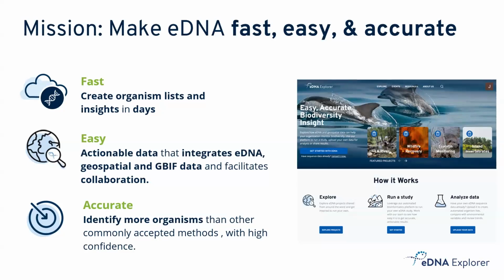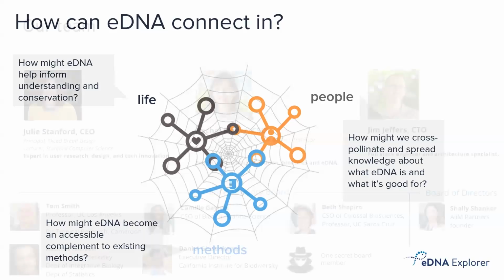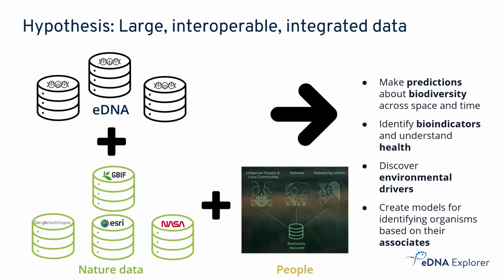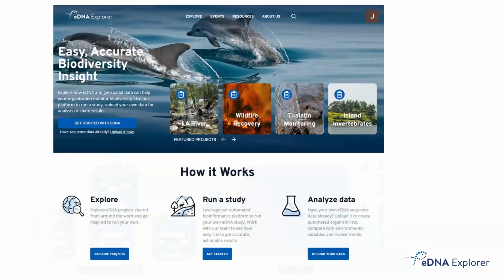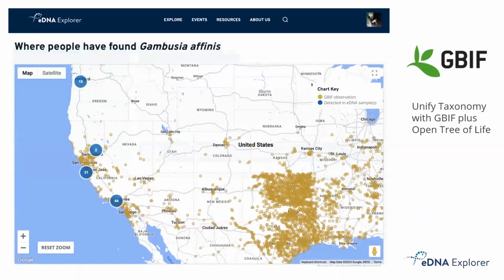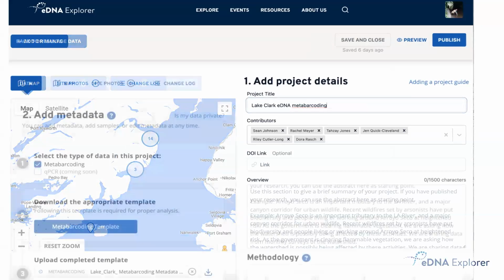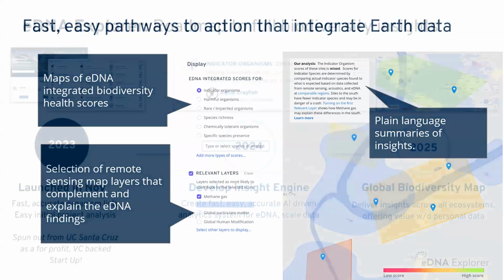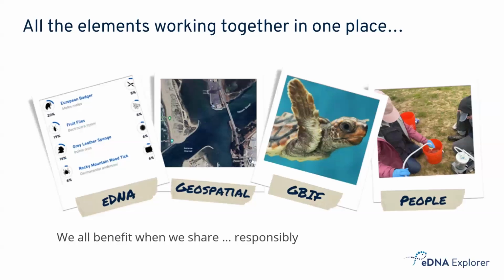eDNA Explorer Platform, Rachel Meyer, UC San Diego